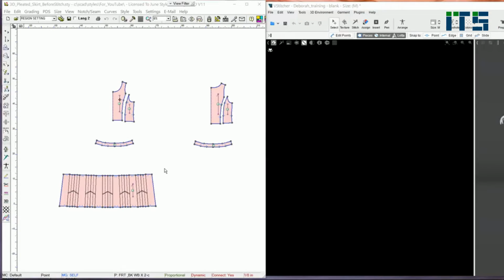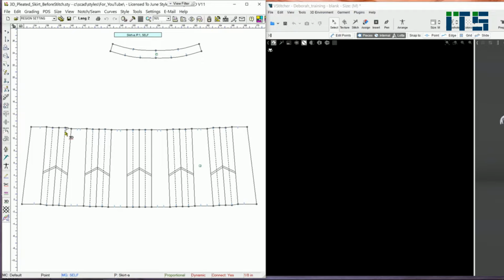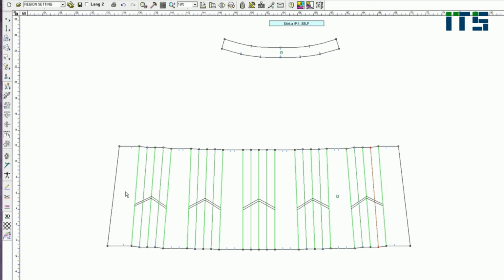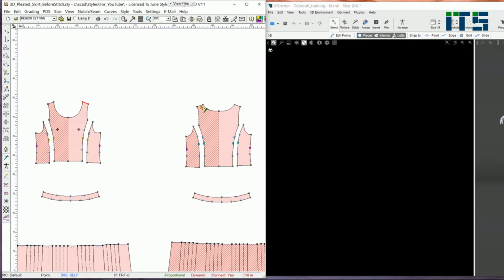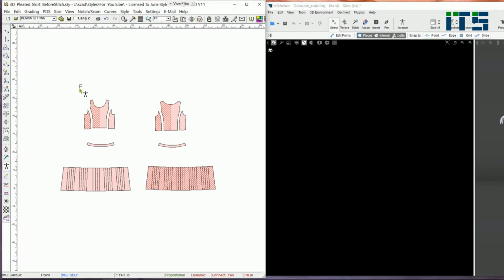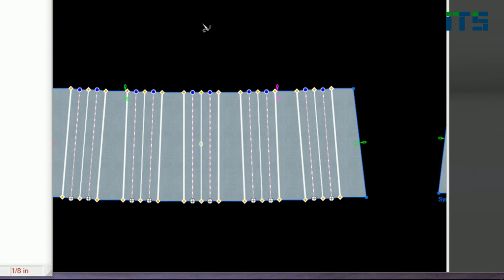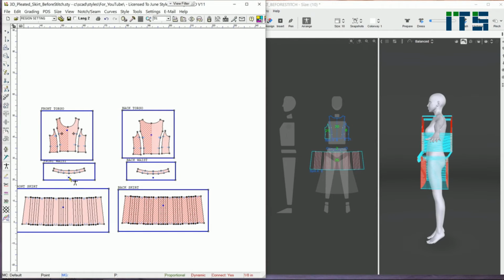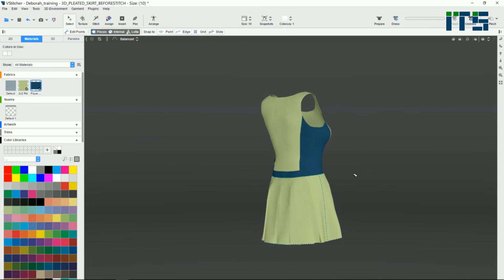StyleCAD 2D + VStitcher 3D – Pleats Tutorial | From Pattern to Realistic Simulation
Master the art of creating pleats in StyleCAD 2D and visualize them instantly in VStitcher 3D! This tutorial walks you through how to design pleats step-by-step in StyleCAD and then simulate them realistically using Browzwear’s VStitcher.

✅ What You’ll Learn:
• Creating pleat details in StyleCAD 2D
• Exporting the pattern seamlessly to VStitcher
• Assigning fabrics and simulating accurate drape & structure
• Visual tips for realistic 3D output

🎯 Ideal for:
• Fashion designers
• 3D garment developers
• Apparel CAD technicians
• Brands exploring virtual sampling

“Visualize your designs before cutting a single thread.”
📩 For personalized demo or StyleCAD licensing: